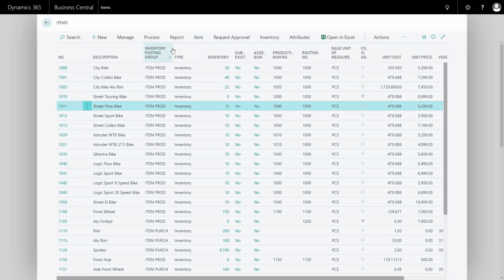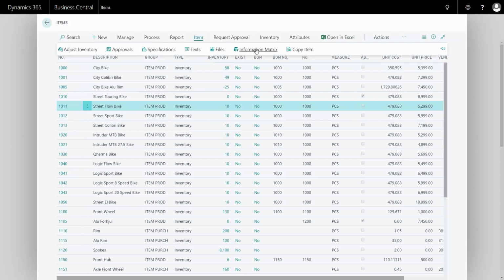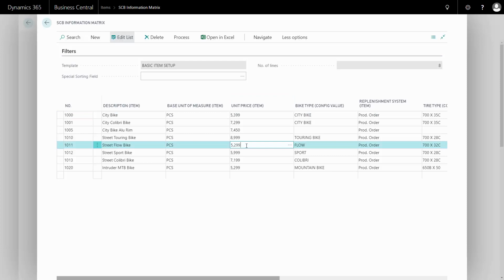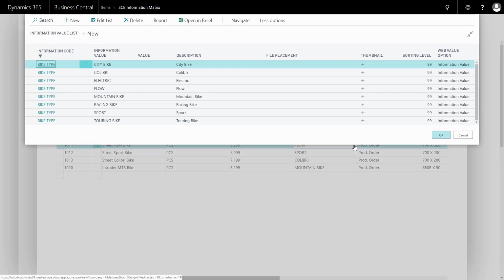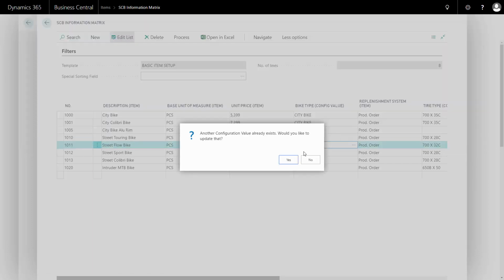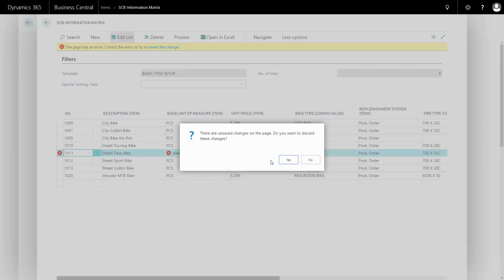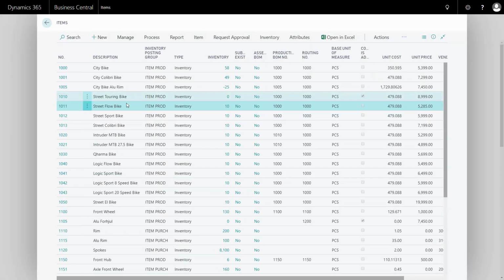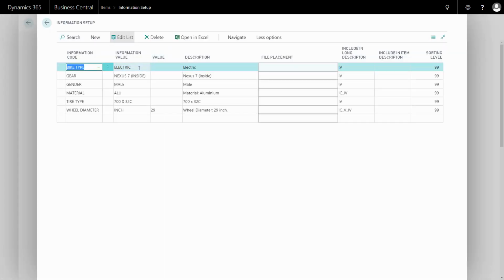Updating data directly in the Information Matrix - Master Data in Dynamics 365 Business Central